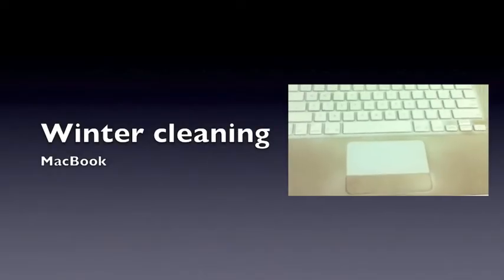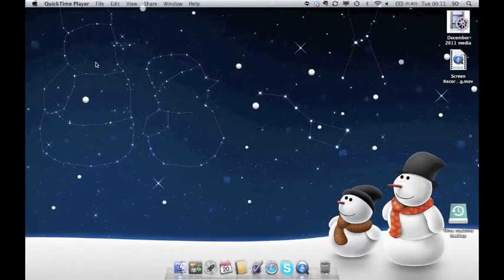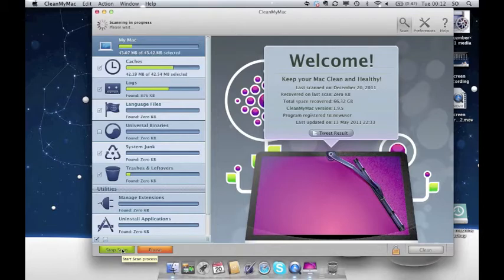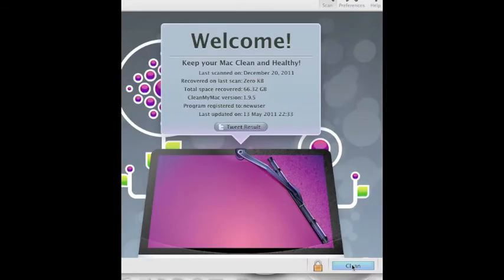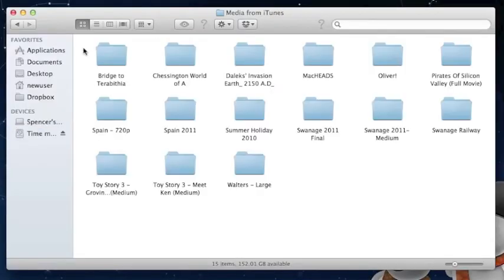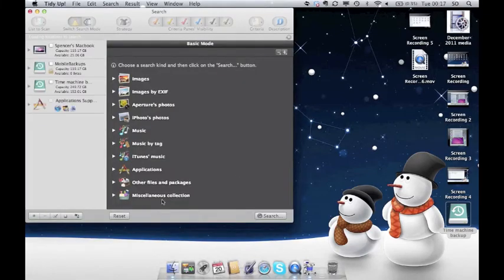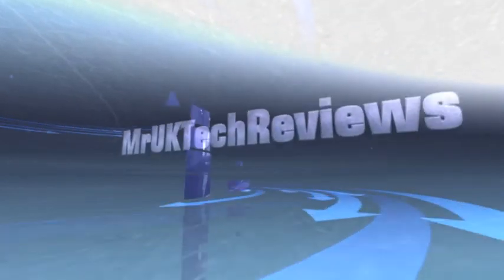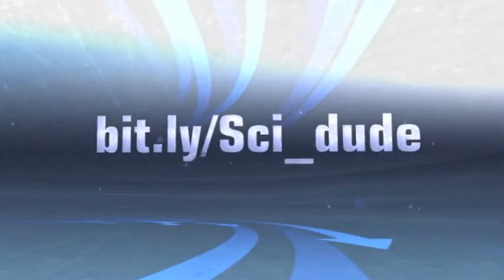It's Time to Clean that Mac!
With the holidays upon us, many of us have a few minutes spare time. Why not use this spare time in cleaning up your Mac. In this short tutorial I share my top tips on keeping my MacBook clean and running well.

- Tidy the Launchpad
- Remove cache files
- Remove duplicate files
- Tidy up iTunes
- Remove video clips